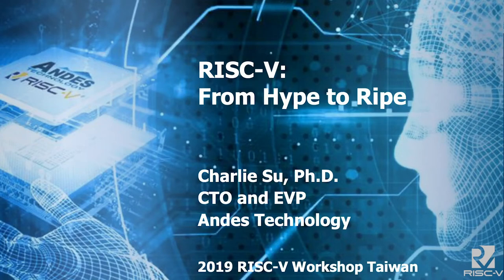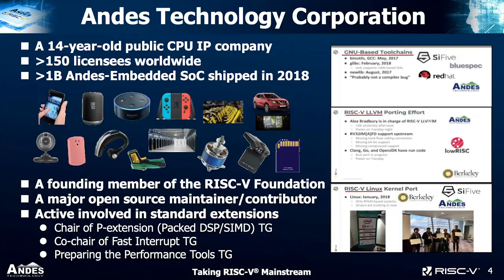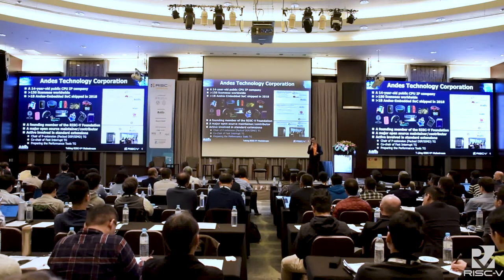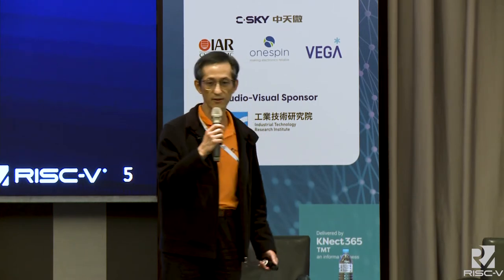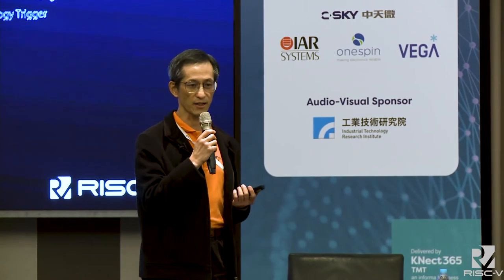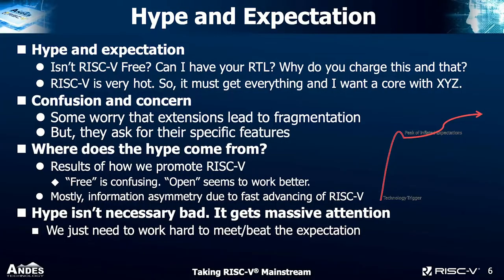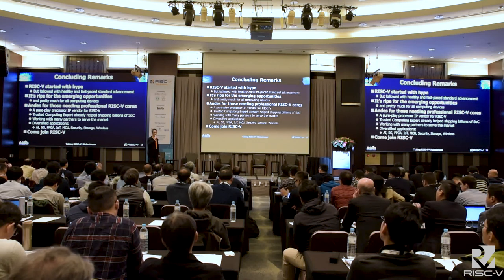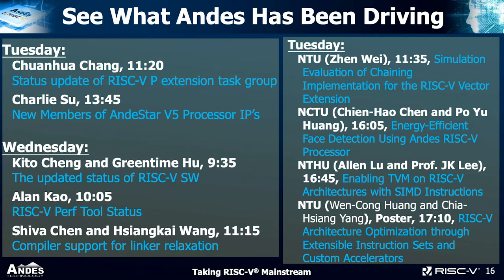Keynote: RISC V: From Hype to Ripe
Presentation by Charlie Su at Andes Technology on March 12, 2019 at the RISC-V Workshop Taiwan, at the Ambassador Hotel in Hsinchu City, Taiwan. To view the slides from this session, please